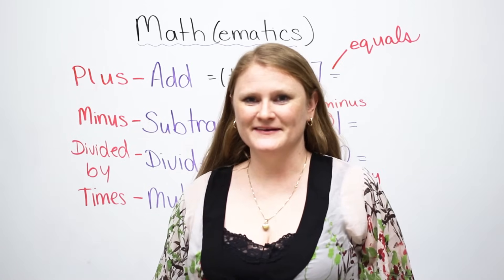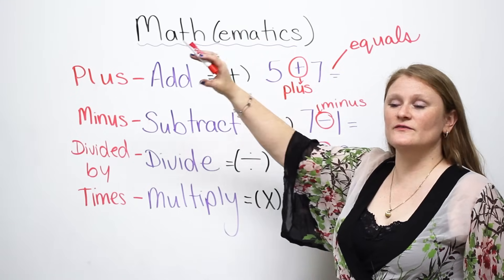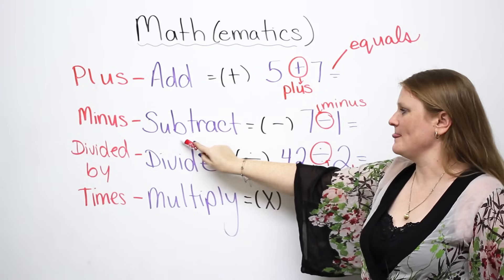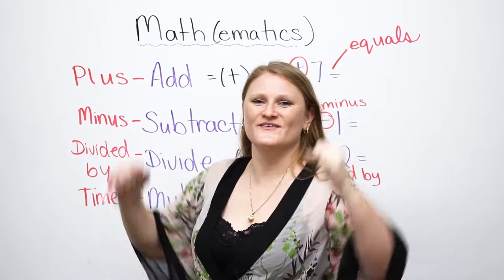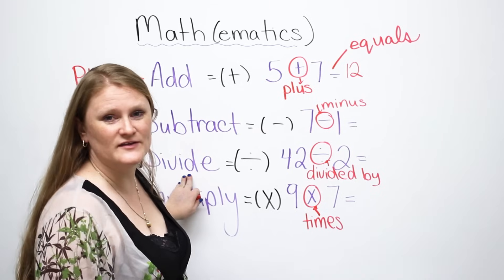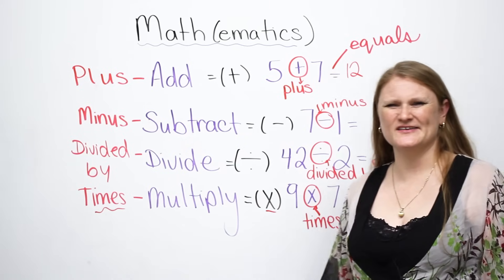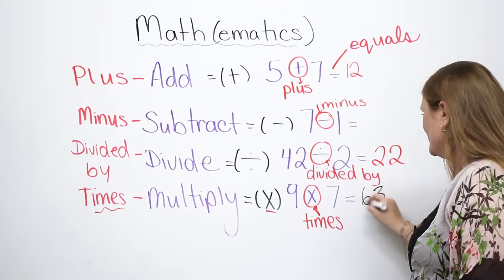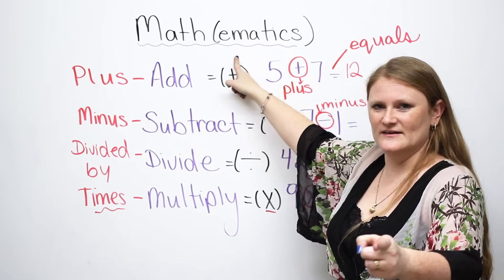Basic MATH vocabulary in English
Math Vocabulary! If I add 7 and 3, I get 10, but in English, we have different words for each mathematical operation -- and you need to learn them! 7 plus 3 equals 10! Don't worrry if you aren't good at math! It's still an English lesson!